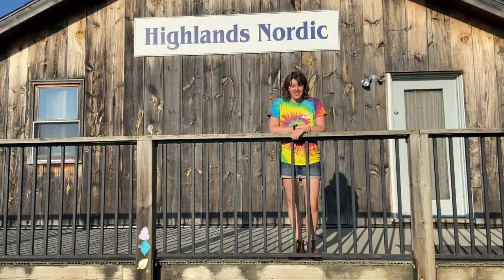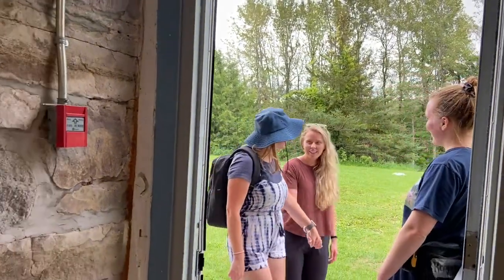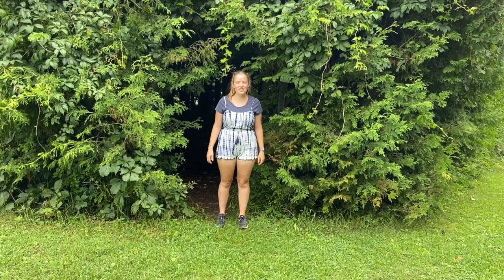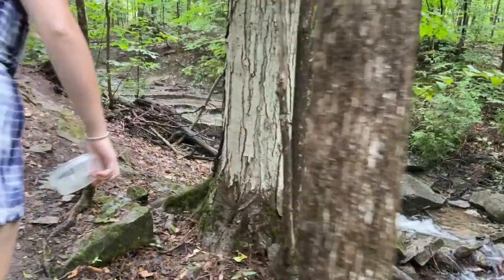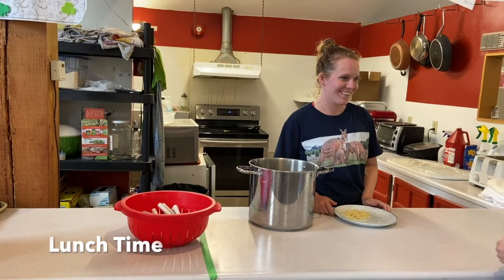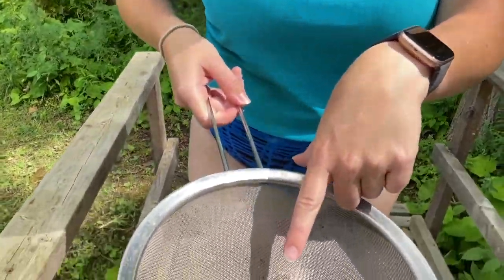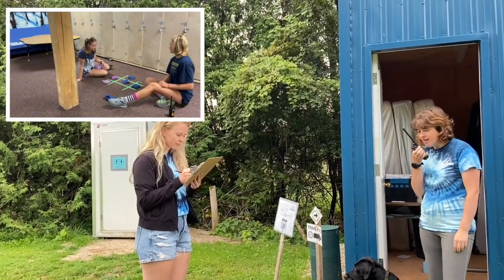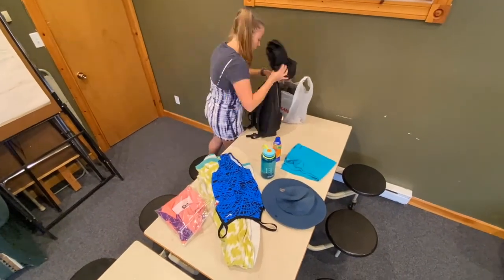Day and the life of a Highlands Wilderness Day Camper